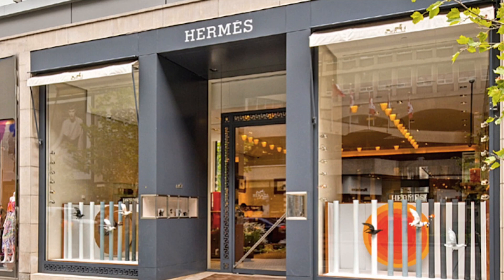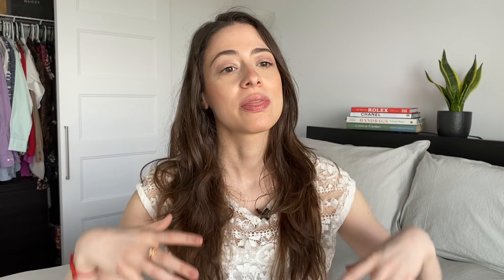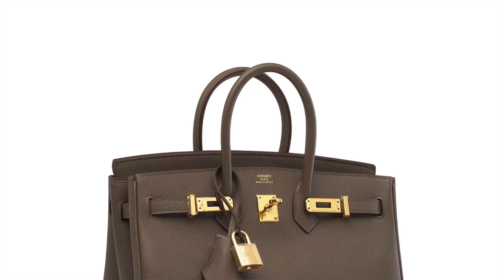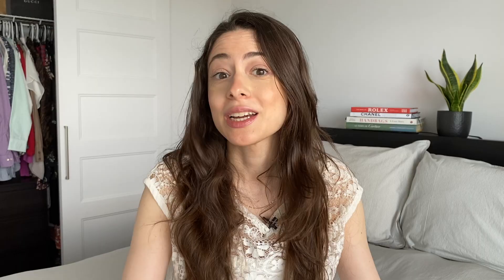5 Cheaper Alternatives to the Hermes Birkin |YSL, Salvatore Ferragamo, Louis Vuitton, Burberry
My 5 Cheaper Luxury Alternatives to the Hermes Birkin video! The Birkin is such an iconic bag not only for the Hermes Fashion House but as a bag in and of itself. Made famous by English actress, Jane Birkin when she used a straw basket bag as a carryon on a flight from London to Paris. She happened to be seated beside M. Jean-Louis Dumas of Hermes and she complained to him that she was having the hardest time finding a leather bag she liked. That’s when he designed the Hermes Birkin, which is now one of the most recognizable bags in the world!

Selling for $9000 to $40 000 USD, you cannot simply walk into a Hermes boutique and ask to purchase a Birkin. You must first build your Hermes profile by purchasing other Hermes products. Once you have proven your loyalty to the fashion house, your SA can offer you a Birkin.

For those of you who are not interested in building a Hermes profile or who are simply looking for more affordable options, I hope this video will help you!

Let’s think about it, what makes a Birkin bag a Birkin ? Well, there’s:
1. The double tophandle
2. Slight trapeze shape
3. Wide triangular sides
4. The touch of hardware at the center of the bag
5. The straps that allow you to close your bag

By the end of this video, you will be able to see that there are a number of bags all from different luxury houses who offer at least, if not multiple handbags that combine all the elements mentioned above and their price points are fantastic! All the handbags mentioned are not only less expensive luxury choices, they are also all options under $5000! Whether it’s the Saint-Laurent Sac de jour or Manhattan, the Salvatore Ferragamo Studio Bag, the Burberry Two-Handle Title Bag or the Louis Vuitton City Steamer, your choices are endless, so don’t sweat it if you can’t manage to get your hands on a Birkin!

Here are the links to all the bags I mentioned in this video:
1. Louis Vuitton - City Steamer: